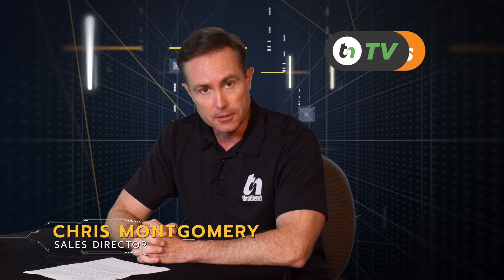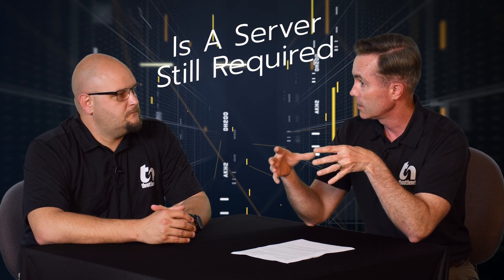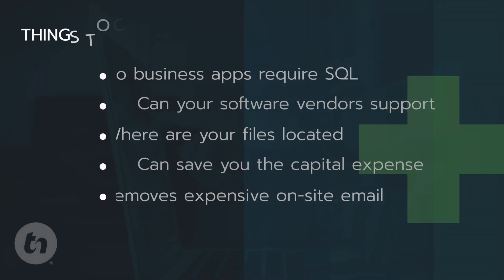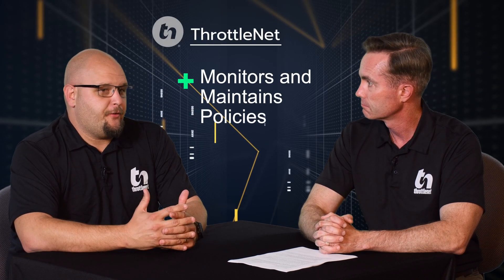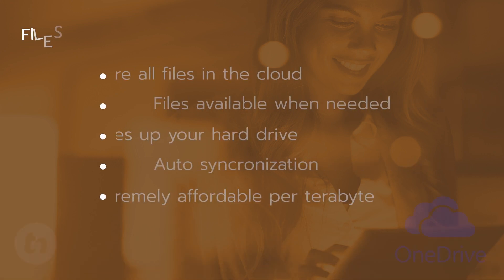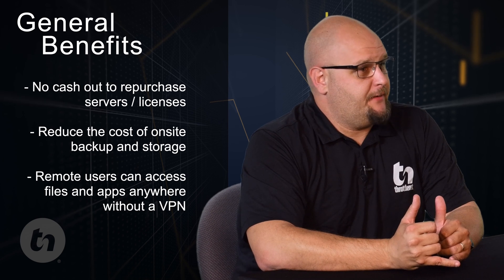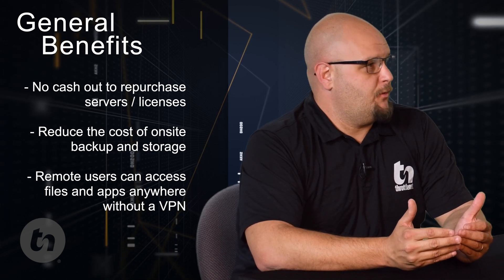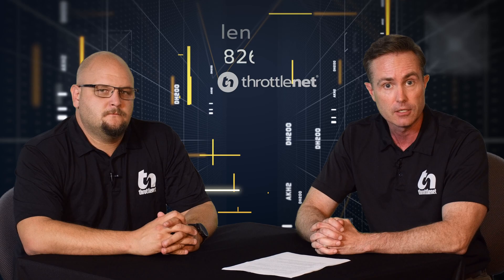TNtv 3Qs | Azure Pt.2 | Office 365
How can Microsoft office 365 and Azure can work together to benefit your organization? In this Episode of TN 3Qs Sales Director Chris Montgomery and Cloud Services Manager, Aaron Oliver continues the Azure series with part 2. They will explain if you still need a server or can it be replaced with Office 365 and Azure and other benefits of moving to the cloud-based services. Learn more in this weeks episode!